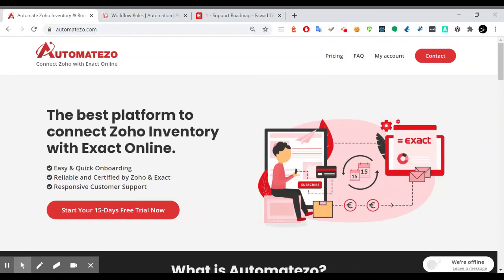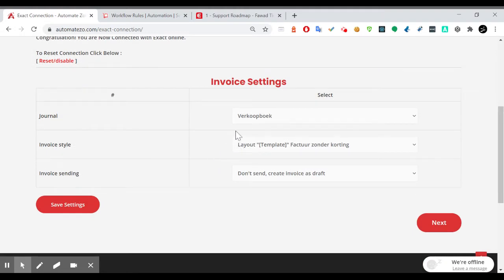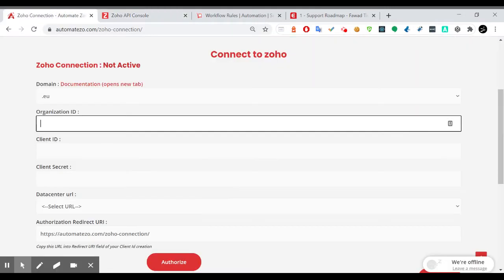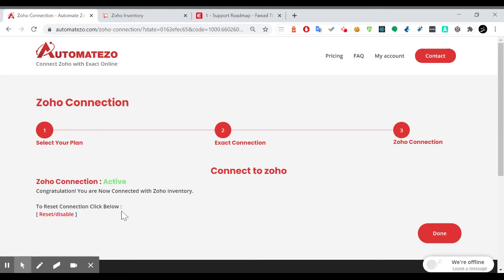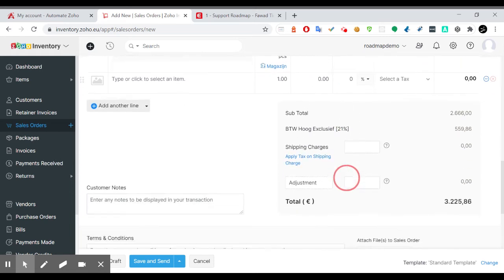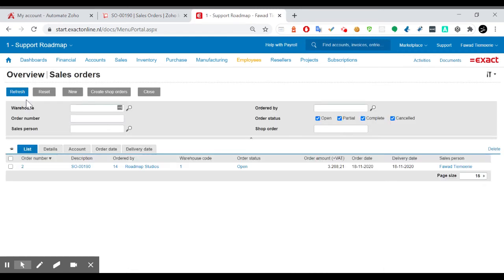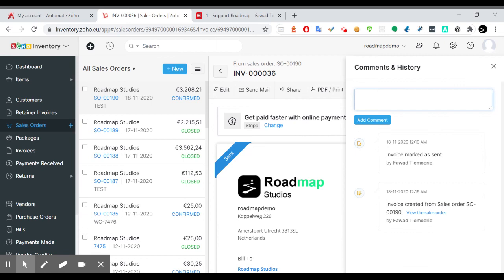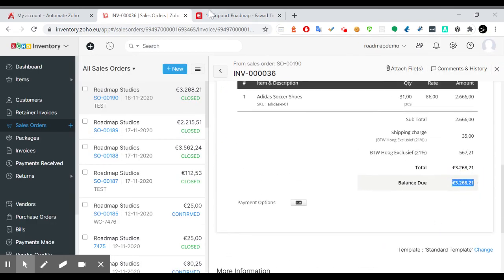Zoho Inventory - Exact Online Integration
Seamlessly connect Zoho Inventory or Zoho Books to Exact Online and enjoy a real-time sync of Sales Orders, Invoices, Credit Notes, Customers and Products data.